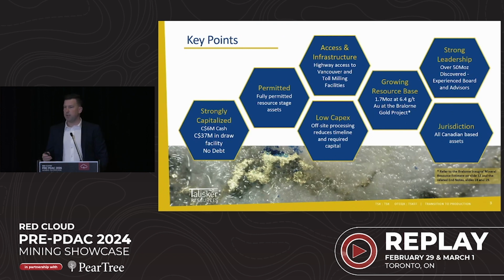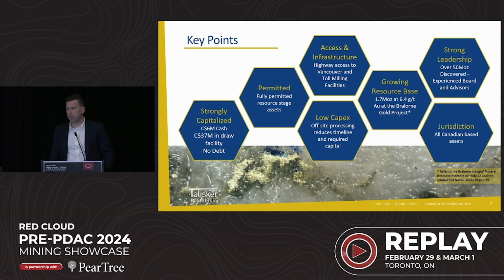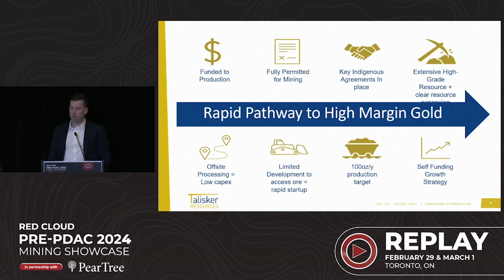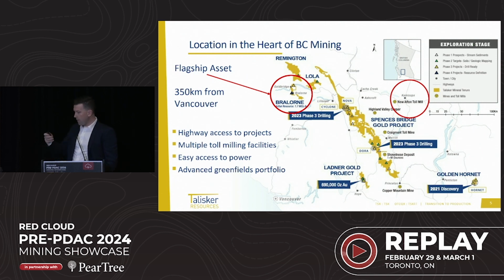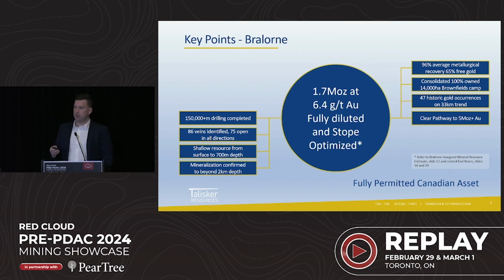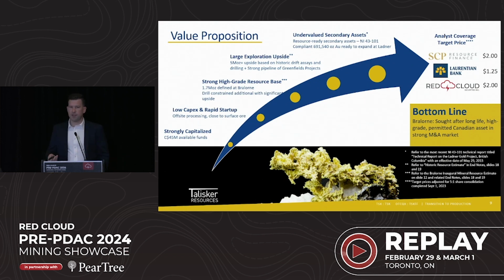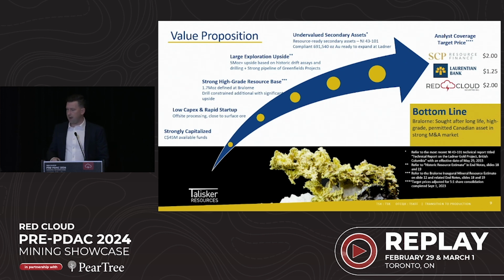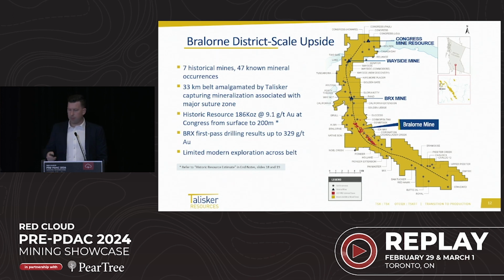TALISKER RESOURCES | Red Cloud's Pre-PDAC 2024